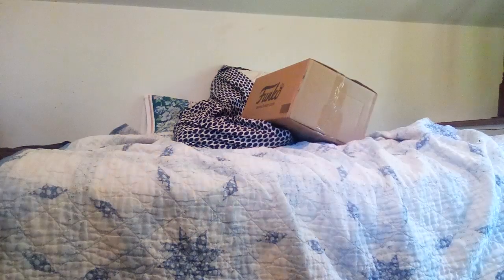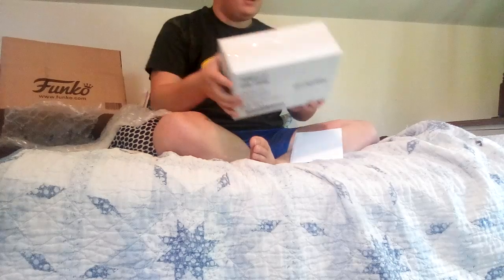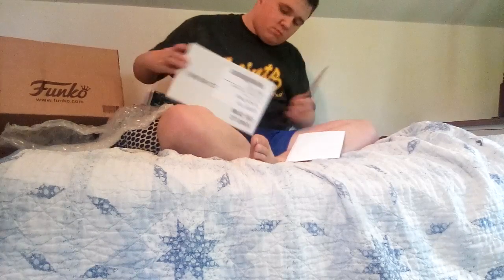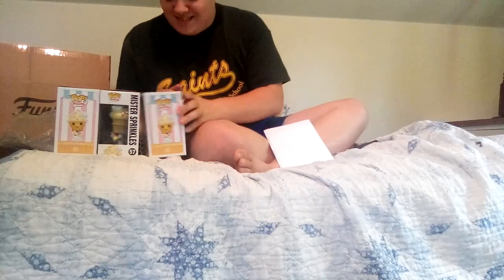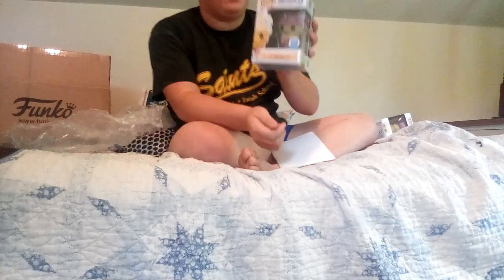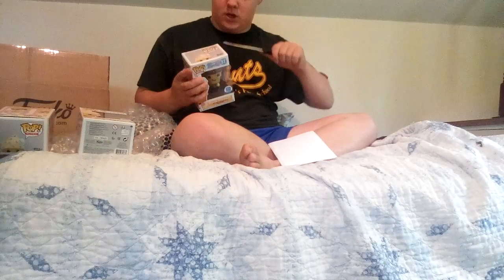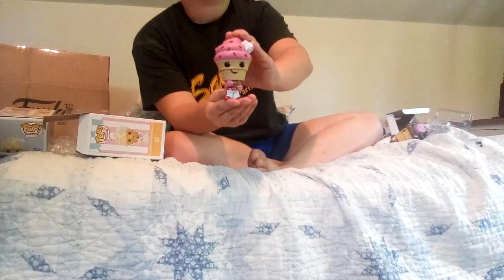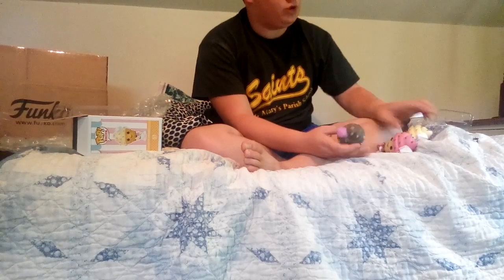Mail call #25 my first bundle